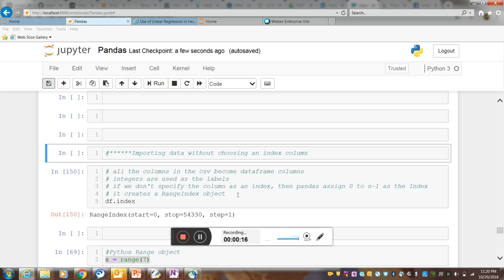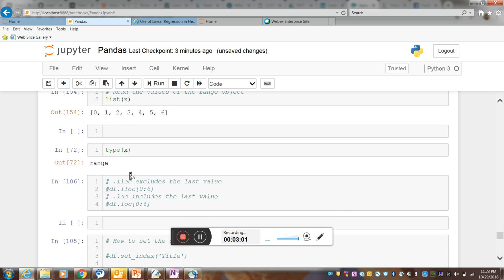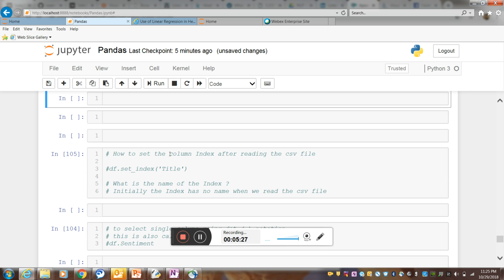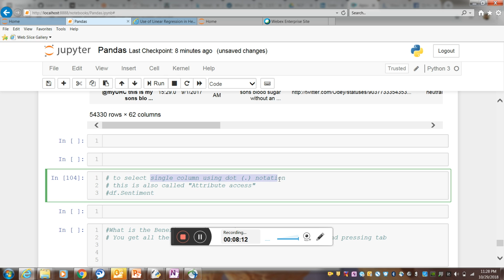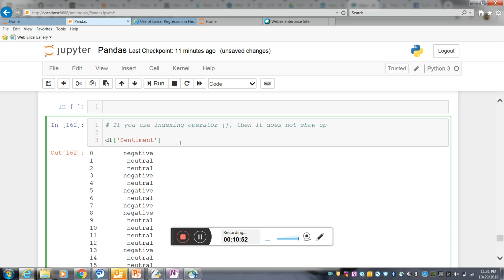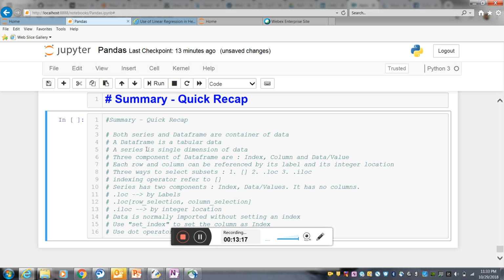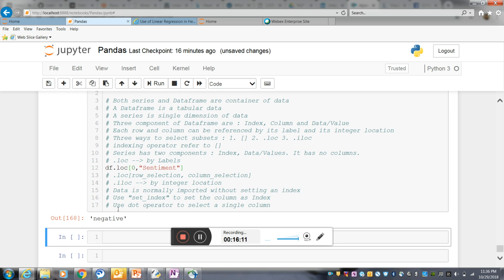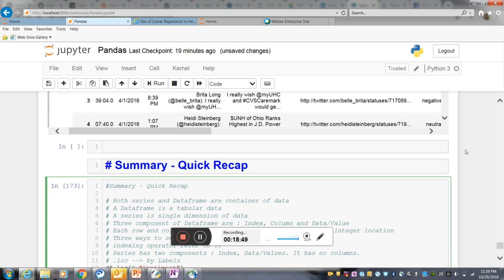Python Pandas Library - Class 3